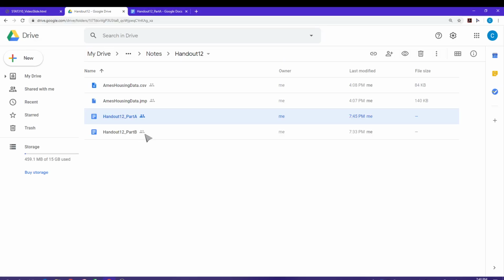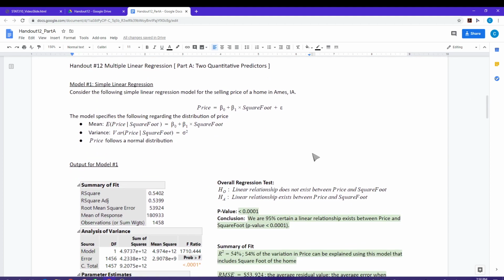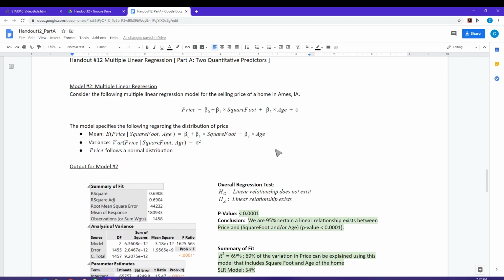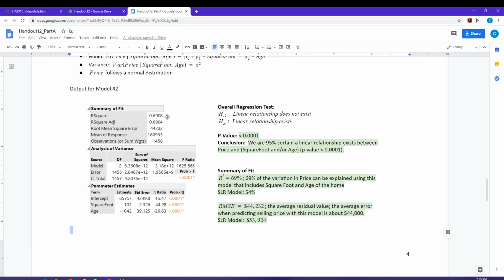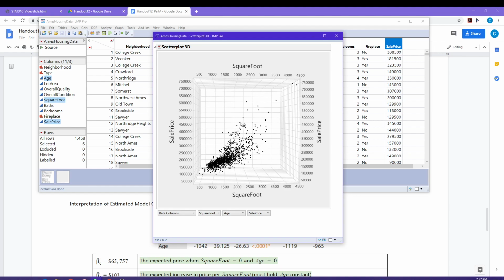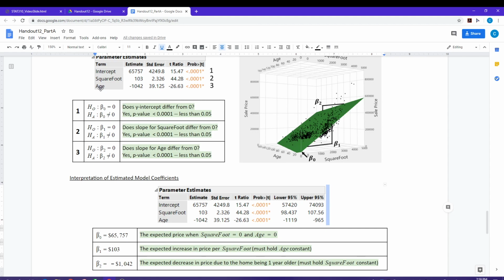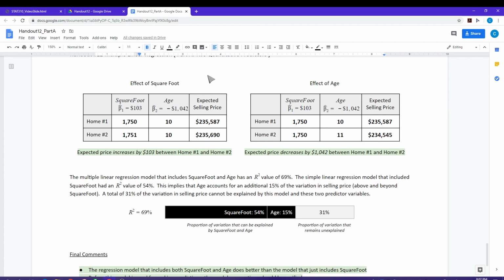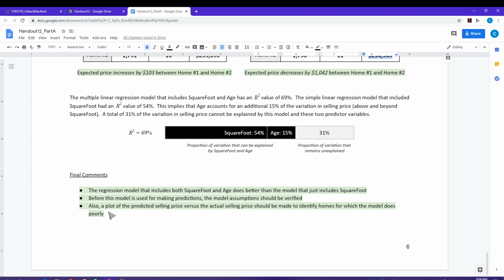STAT 310 Handout #12 Multiple Linear Regression [ Part A: Two Quantitative Predictors ]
This video covers STAT 310 Handout #12 Part A pages 1-6.  This handout discusses a multiple linear regression model with two quantitative predictor variables.  Part B of Handout #12 will covers a multiple linear regression model with multiple predictor variables.